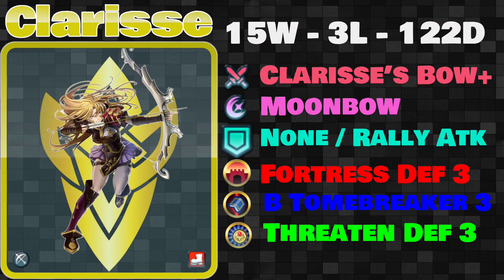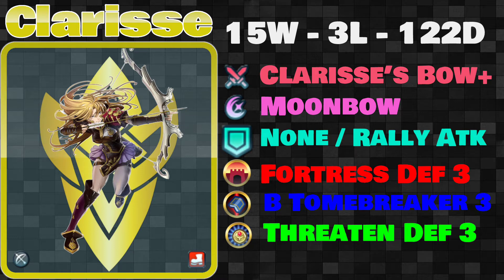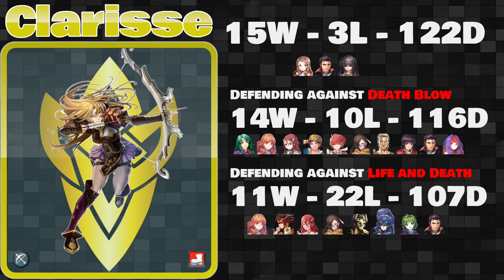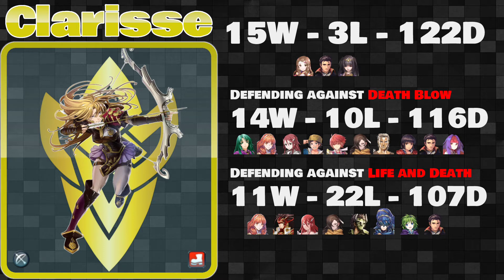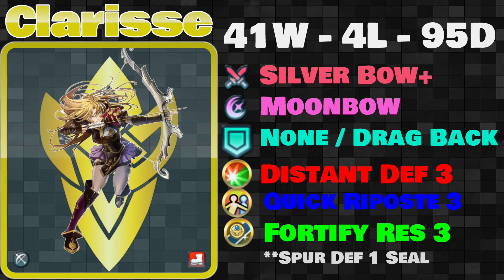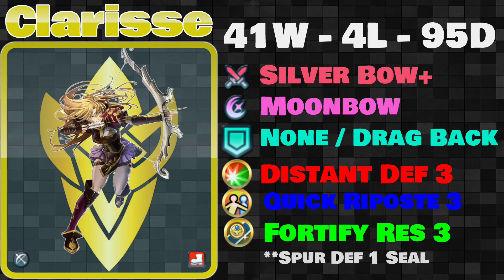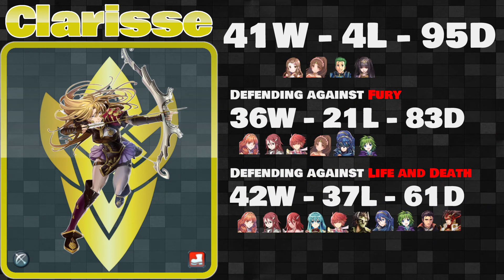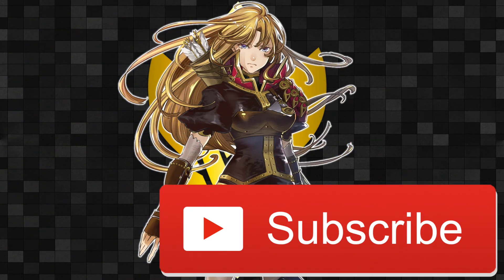FEH Clarisse Best Builds for Defense - Clarisse Grand Hero Battle Unit Review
Clarisse FEH Unit Review!

Lets review the Fire Emblem Heroes Clarisse Best Builds for when you want to catch your opponents off guard with your devastating Clarisse Enemy Phase build!  These Enemy Phase best builds for Clarisse will seriously stomp on someone's win streak.

Need more FEH Clarisse love?  Looking for the best builds that are more budget friendly -- both $$$ and SP?